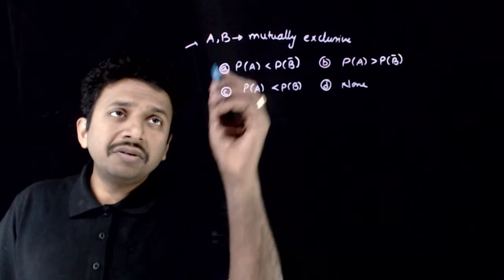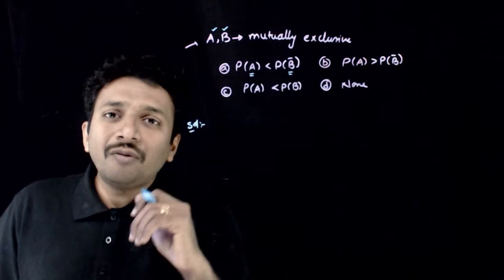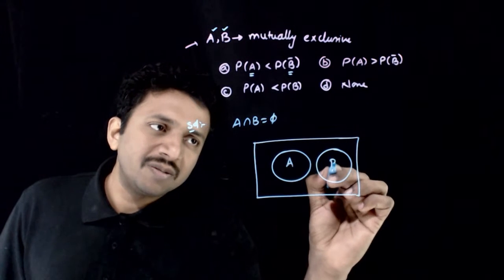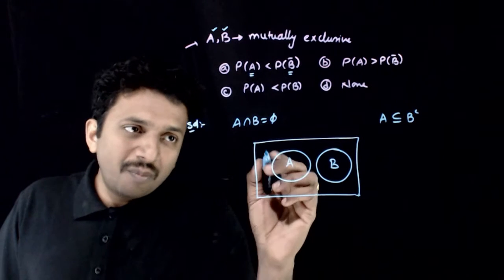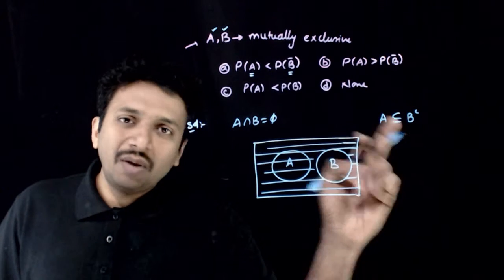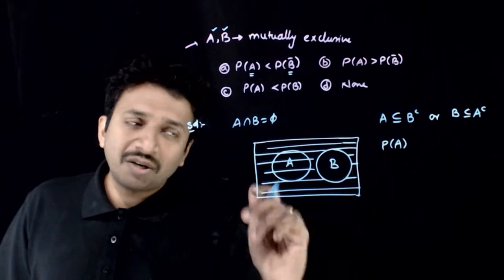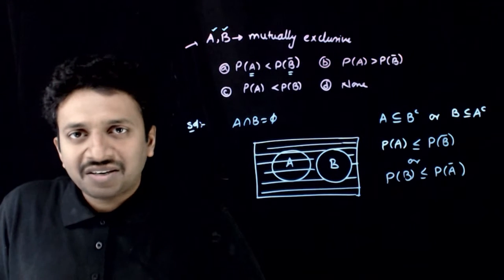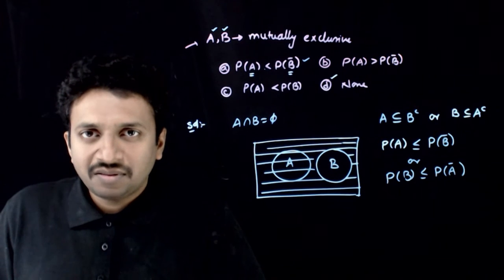JEE Mains Previous Year Statistics and Probability 2002 Q 4